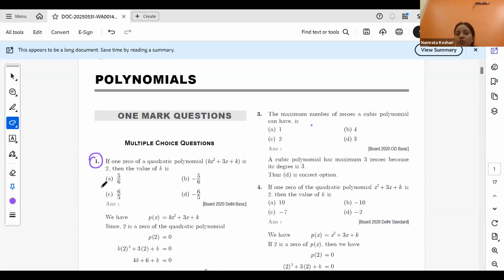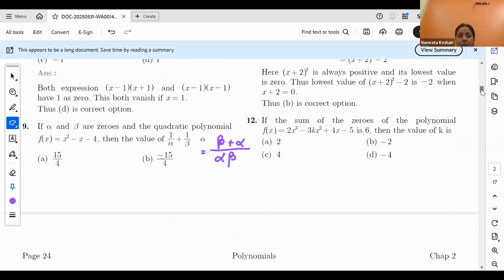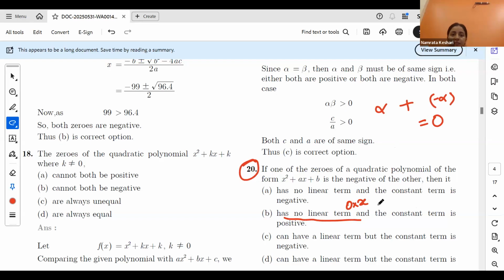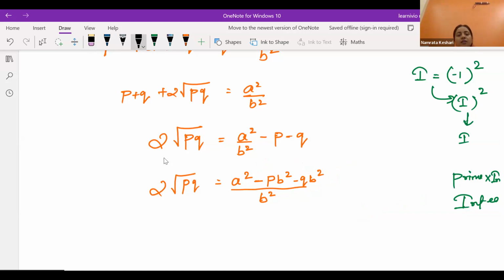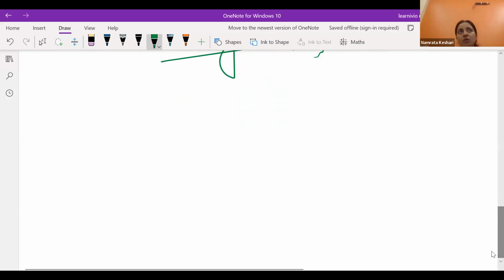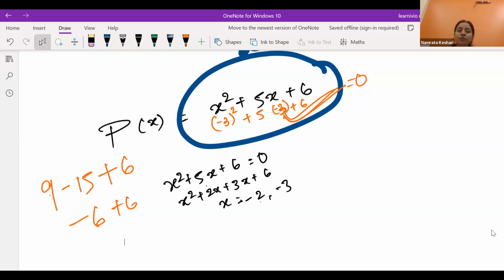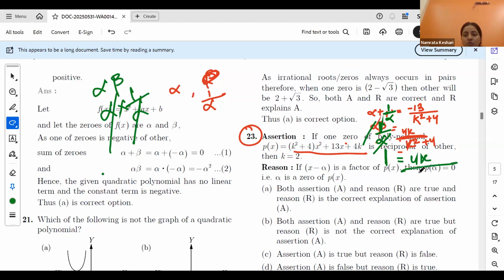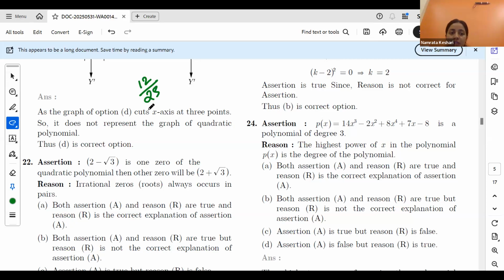Learnivio | Chapter : Polynomials | Lect | 10th CBSE M2 05-06-2025